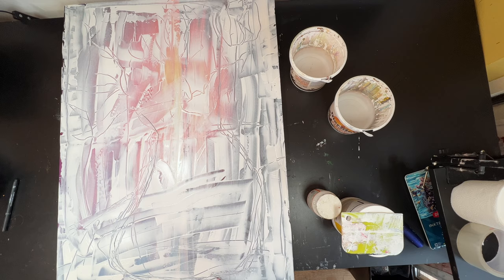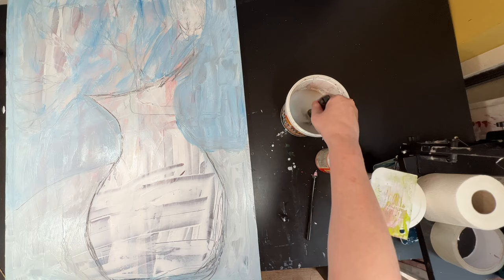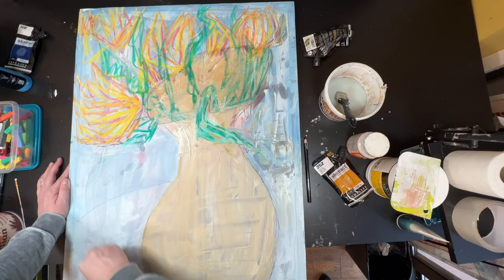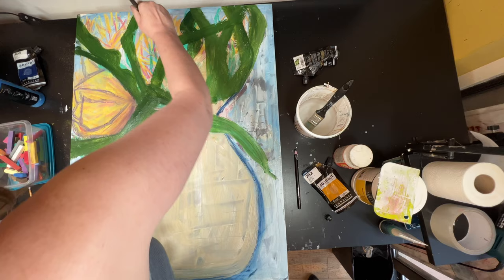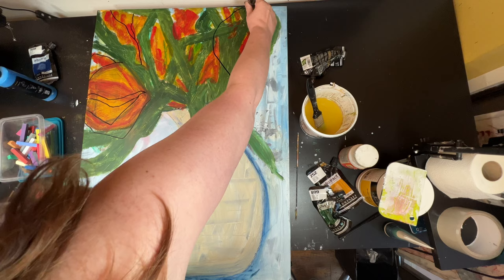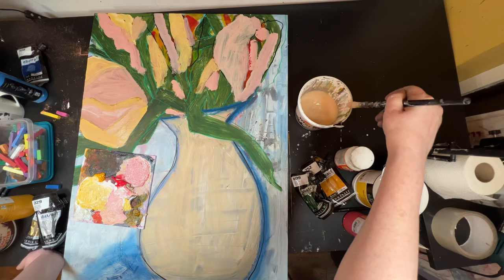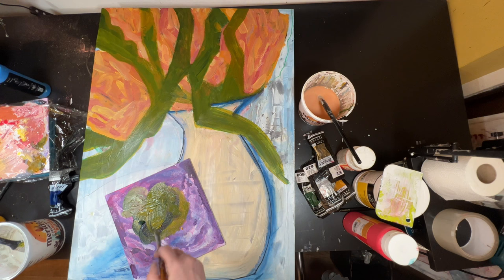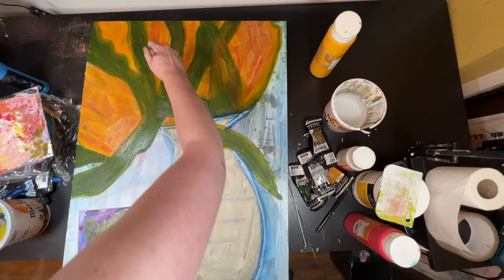Abstract art flower acrylic painting using a limited palette and mixed media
This is a 60 x 90 cm canvas. This is an abstract version of a still life vase of flowers I had painted.

I take you through my process from start to finish.

I used different techniques such as glazing and negative painting. I also use soft pastels, china pencil and posca pens.

I mostly use a limited palette of indigo, cadmium red and yellow, bronze, silver and white gesso acrylic paints.

Kirsten 🌻